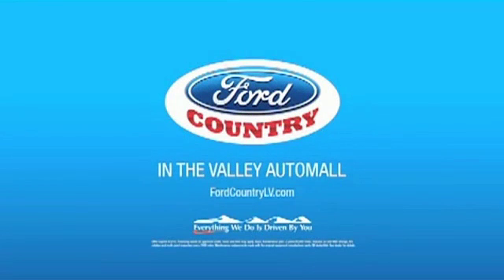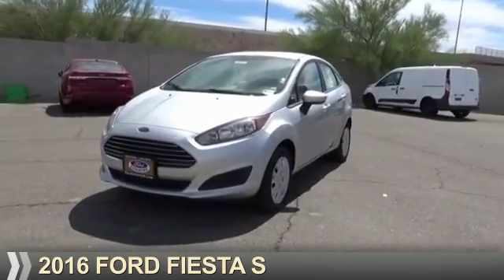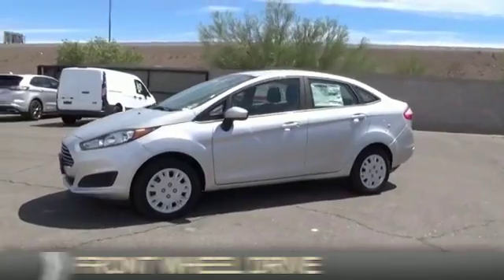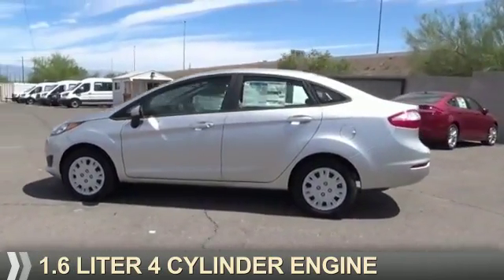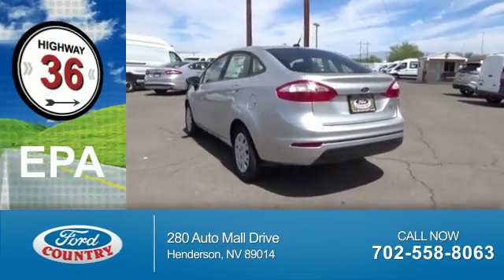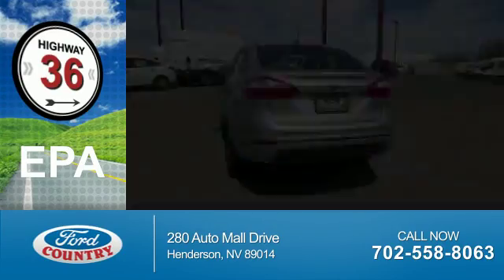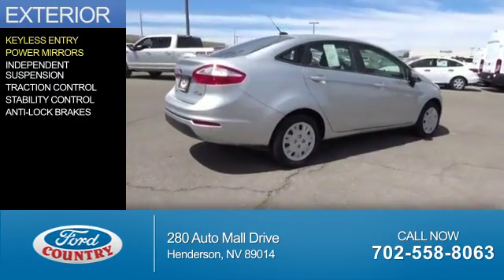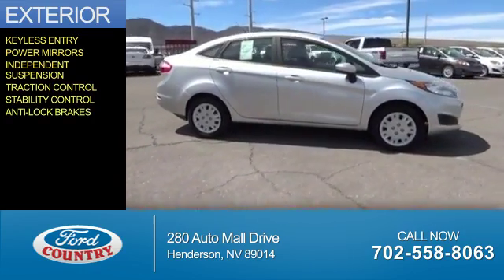2016 Ford Fiesta 53741 - Henderson NV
Year: 2016
Make: Ford
Model: Fiesta
Trim: S
Engine: 1.6 liter 4 Cylindercylinder FWD
Transmission: 6-Speed Double Clutch
Color:
Mileage: 1
Address:
VIN:3FADP4AJ0GM149999